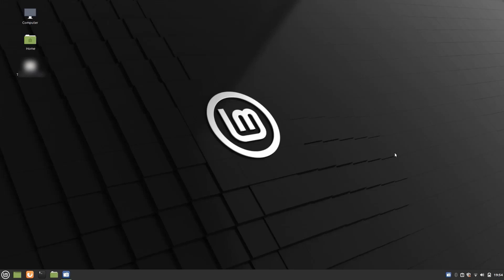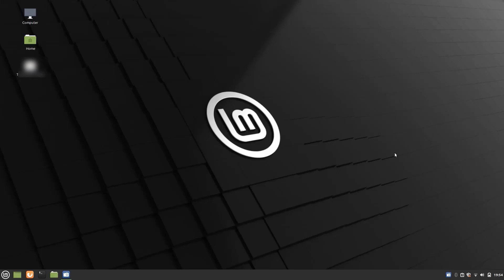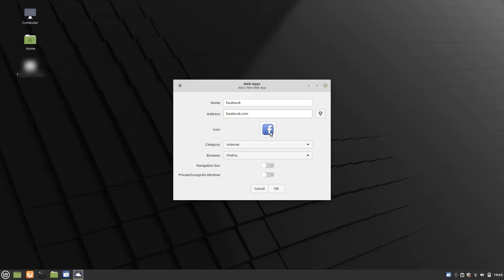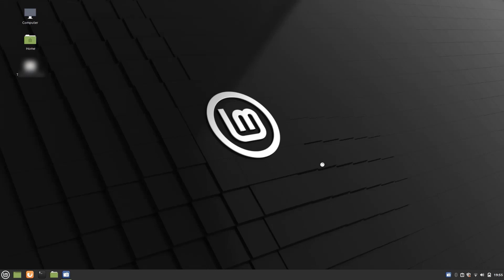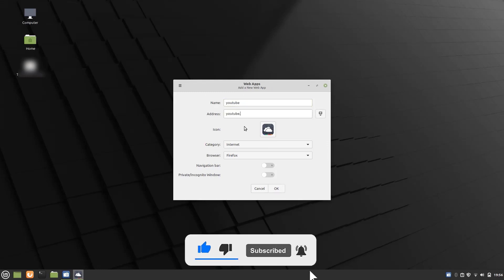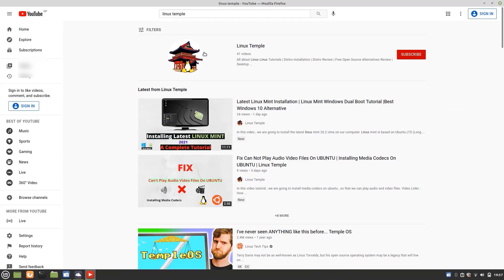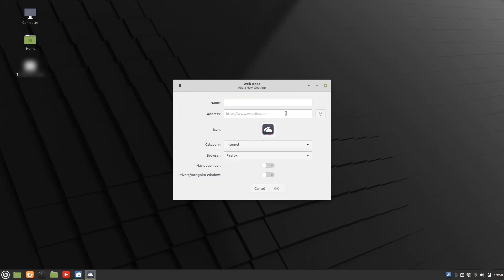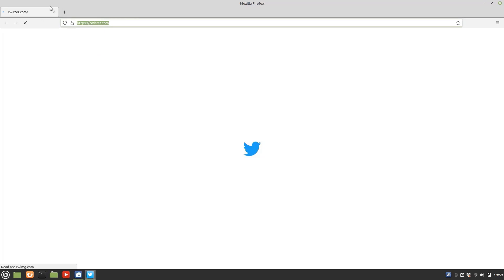Linux Mint Web Apps | How TO Use Web Apps As An Application | Run Websites As Desktop Application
In this video we are going to use websites as desktop app
We are going to use the web app feature of Linux Mint for this.

Timestamps

00:00 Intro
00:45 How to use web app
03:33 Adding web app on the panel
04:42 Outro